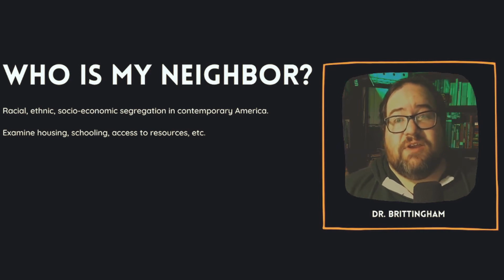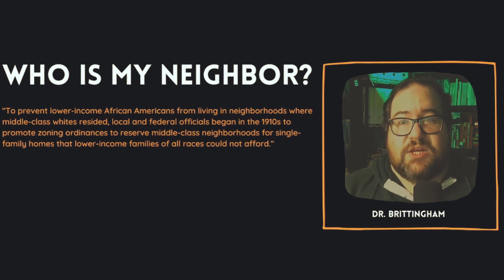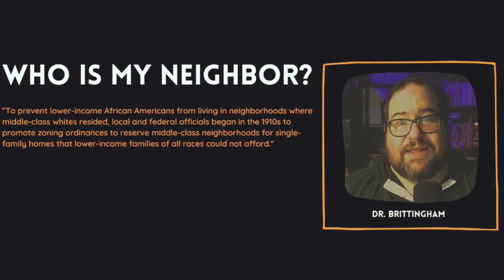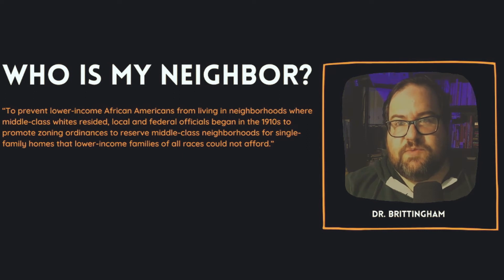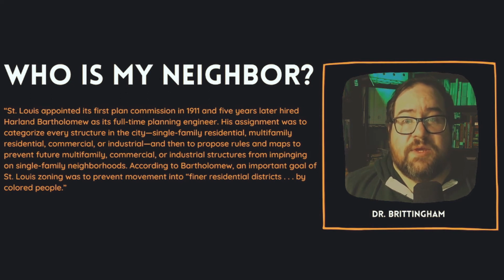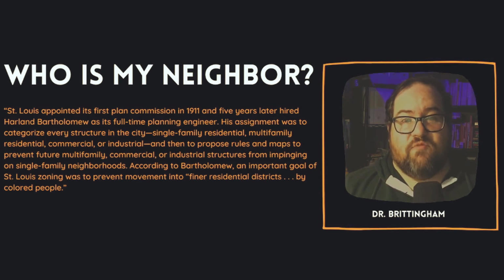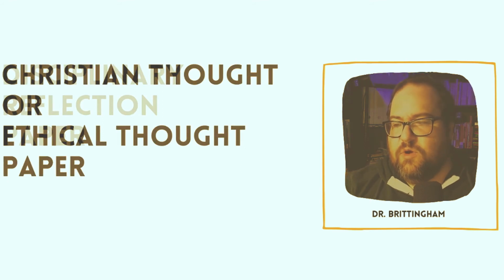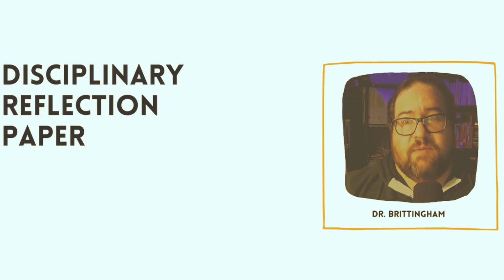UNIV 401 Intro 2021